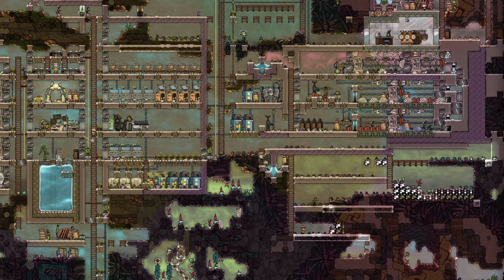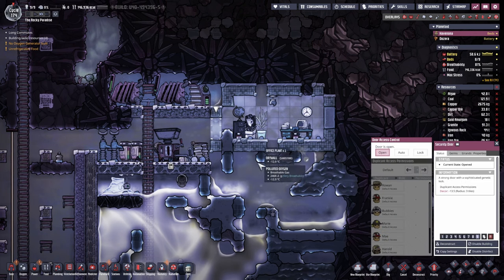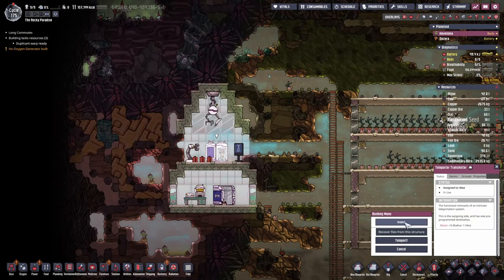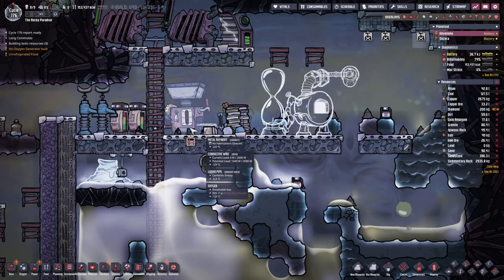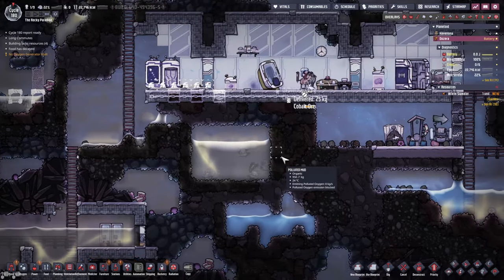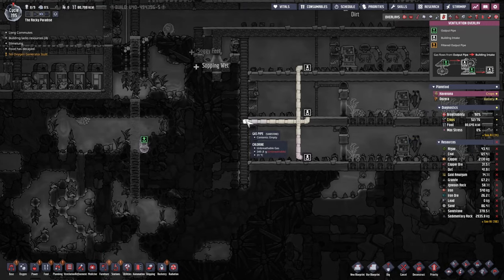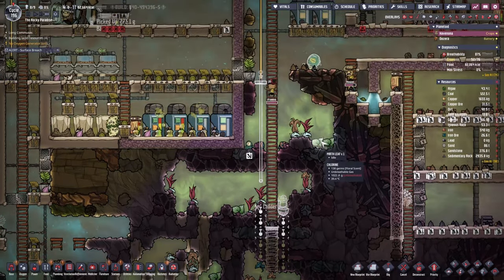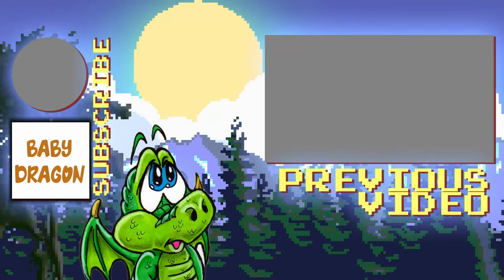Ep8 | OXYGEN NOT INCLUDED - Exploring the Second Planetoid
Oxygen Not Included - Spaced Out DLC: We have made contact with the second planetoid and start establishing a base there. Drecko ranches get an expansion as our glossy drecko numbers start going up